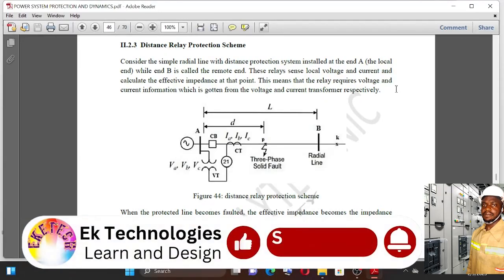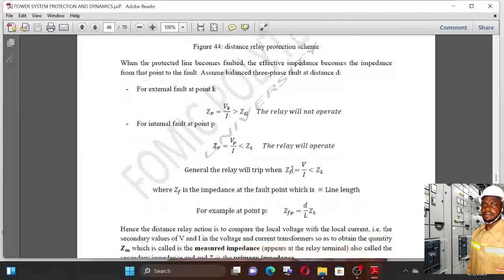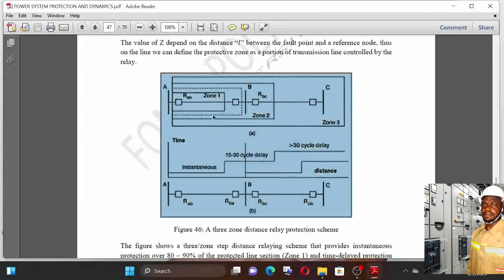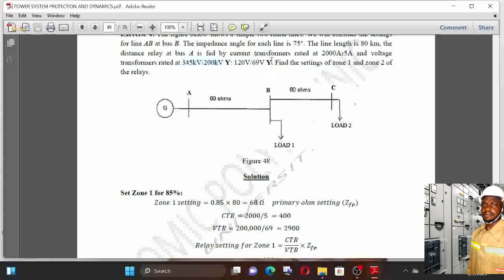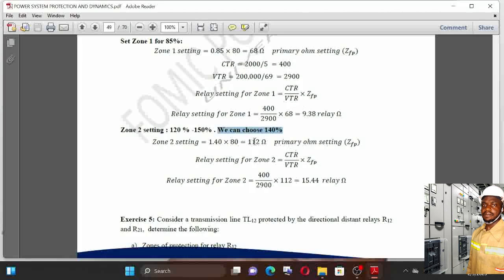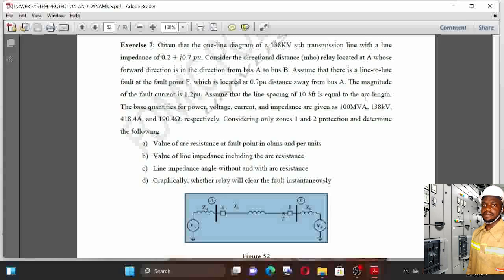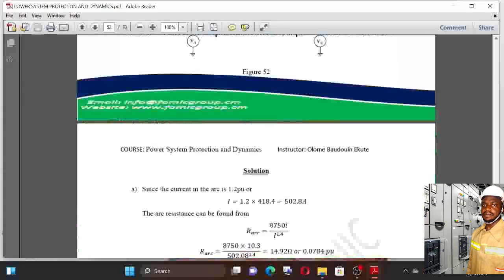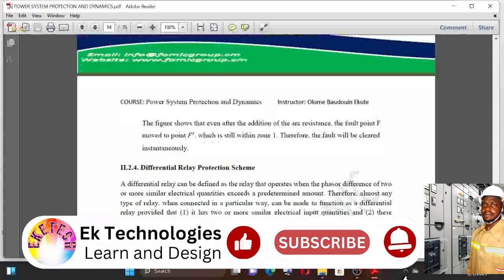Electrical Power System Protection Course | Module 6